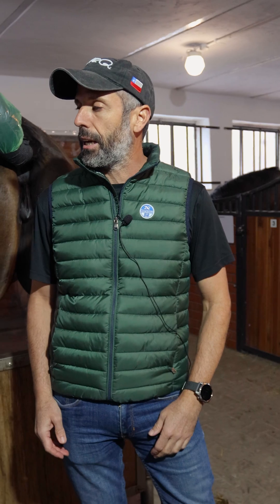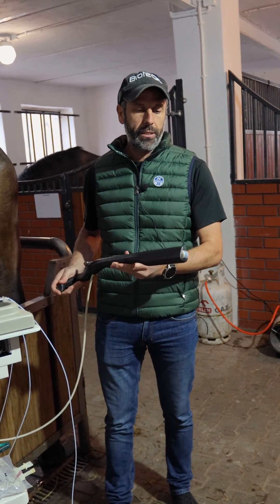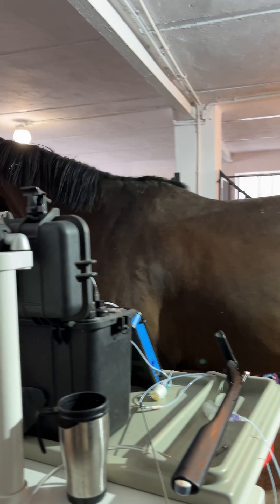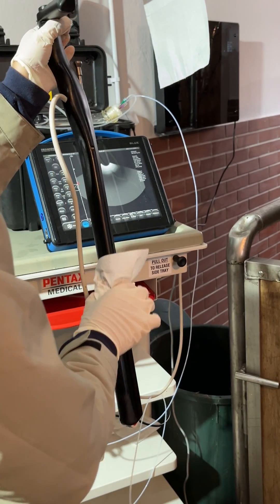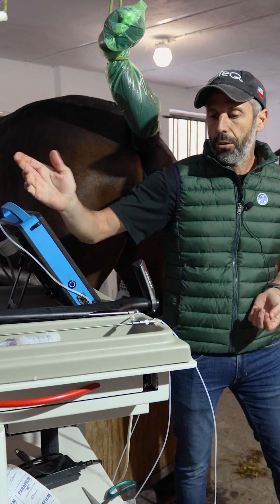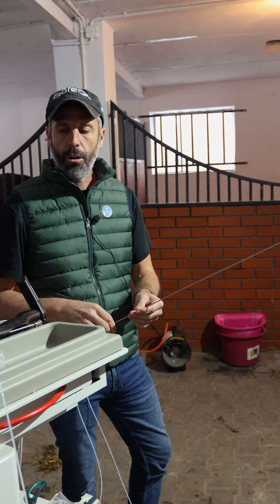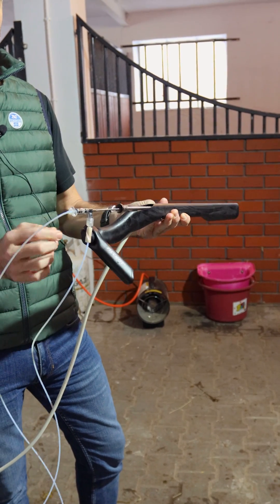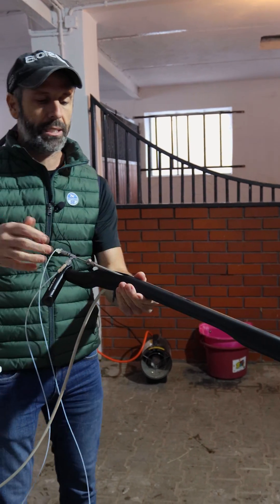OPU Ovum Pick Up by Draminski – User review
If you want to follow the trends and provide the highest quality of veterinary service, Ovum Pick Up is the must have in your offer. We prepared the widest portfolio of solutions which will satisfy your needs.

This is one of fastest developing assisted reproduction techniques. It helps in improving the genetic value of the herd. It is performed on highest genetic value donors in order to increase the number of offspring per year. During the procedure, operator is using the OPU guide for ovum retrieval from the ovary under the ultrasound guidance. The quality of the oocytes is assessed under the microscope. Best cells are chosen for in-vitro fertilization. After few days the embryos are transferred to the recipients. The procedure is considered safe and can be repeated many times.

Designed for bovine and equine. Draminski OPU System can be handled by the single operator or by assistant. It is compatible with many types of needles, ranging from 20G hypodermic to 12G double lumen ones, as well as with full range of lines and tubes.

The guide is made from light and easy to clean plastic material. It is fast to assembly and disassembly. The ultrasound probe covers 136° degree field of view. The needle comes right above the surface of the lens to reduce the blind spot.